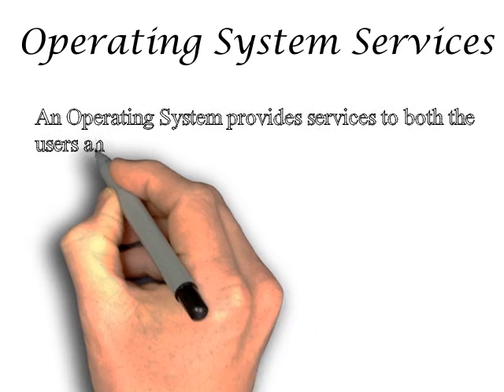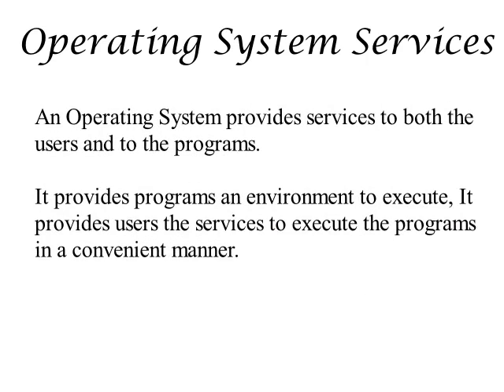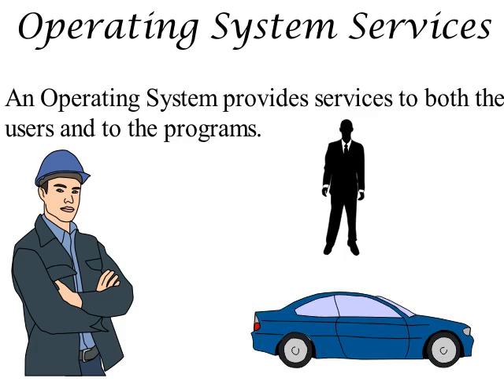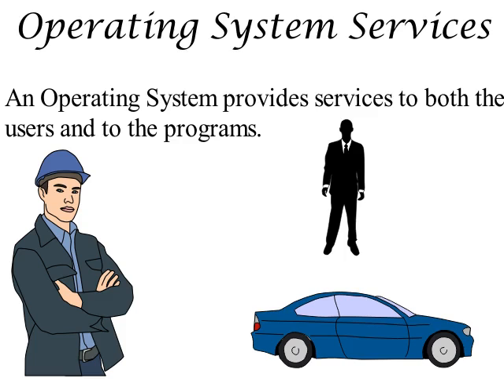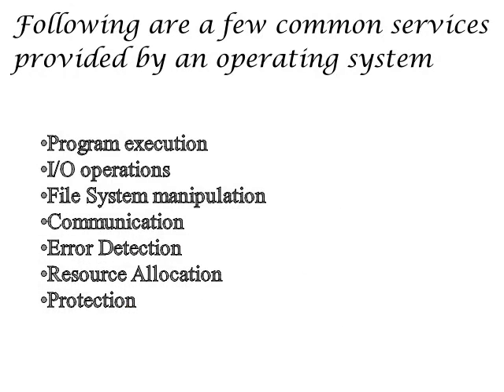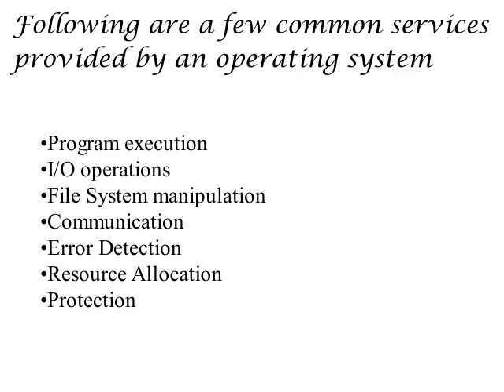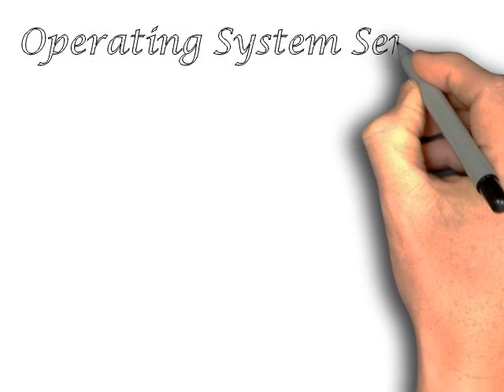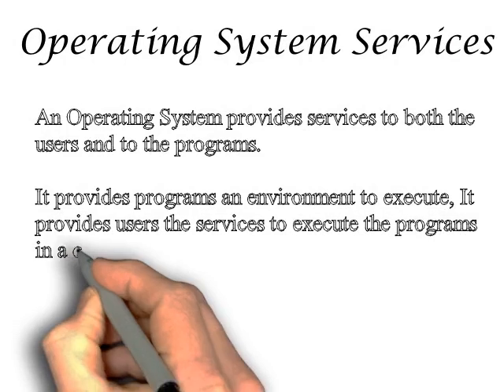OPERATING SYSTEM SERVICES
OPERATING SYSTEM SERVICES# OPERATING SYSTEM DEFINITION OPERATING SYSTEM SERVICES WITH REAL TIME EXAMPLE# windows